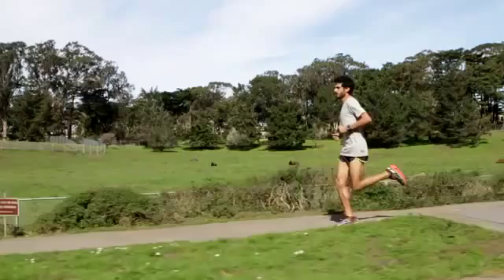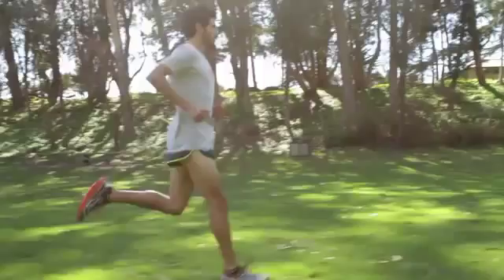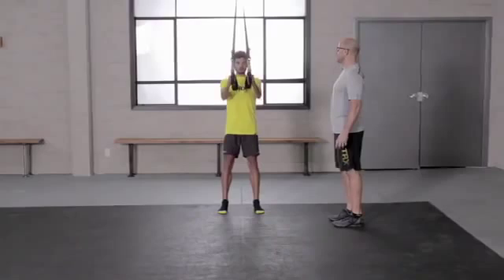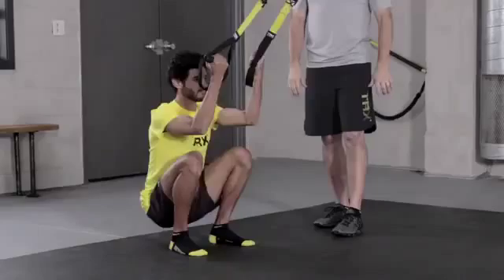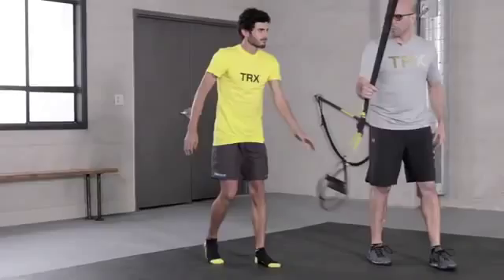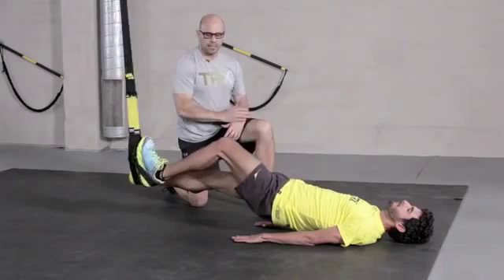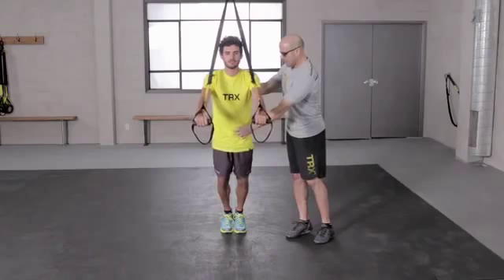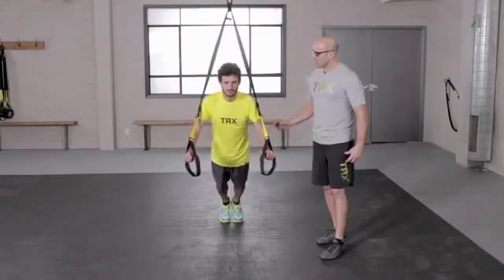TRX TRAINING: For the Love of the Run - Lower Body and Core Strength for Runners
TreadmillThursdays - Watch this TRX for the love of the run video series via @trxtraining as Chris Frankel (@TRXProfessor) and David Torrence (@David_Torrence) as they share 3 TRXExercises for creating CoreStrength, stability and mobility in runners.